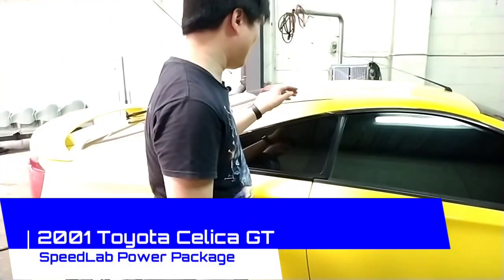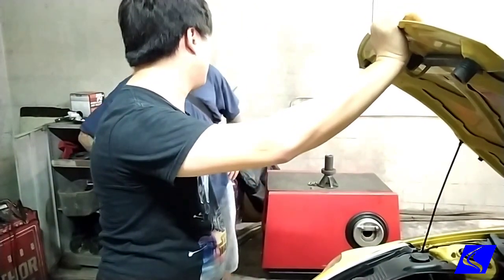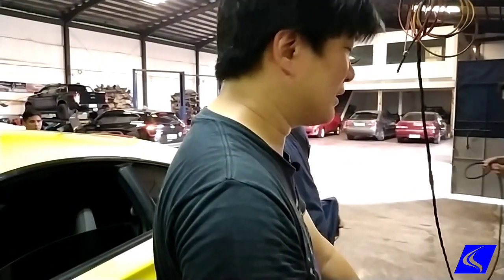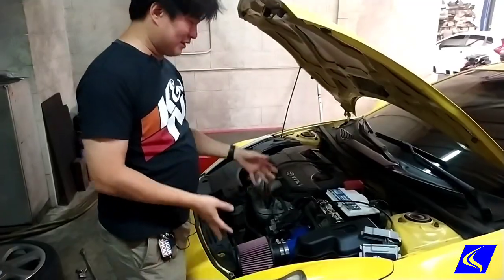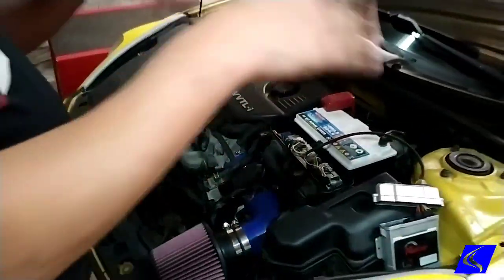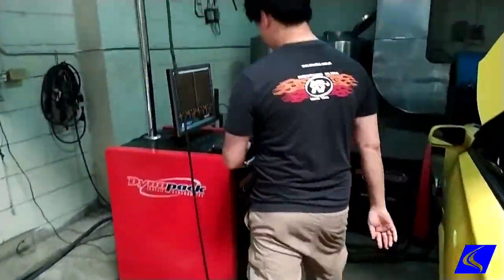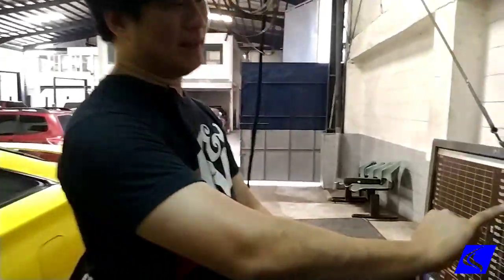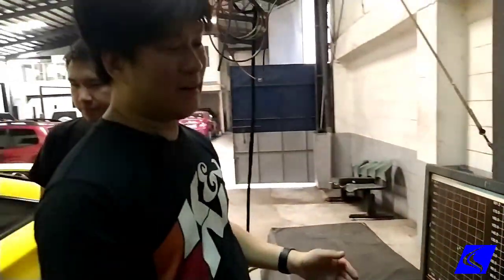Toyota Celica GT Full Setup with Unichip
This is for the Fast and Furious generation! 2001 Toyota Celica where we make more power! K&N Intake, full exhaust with DC Sports headers and Borla muffler, all tuned with Unichip!